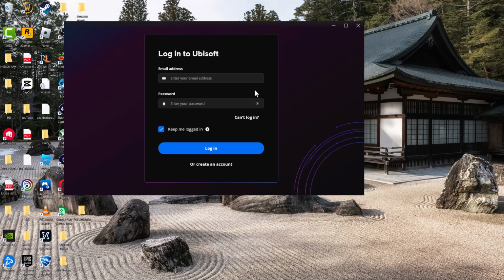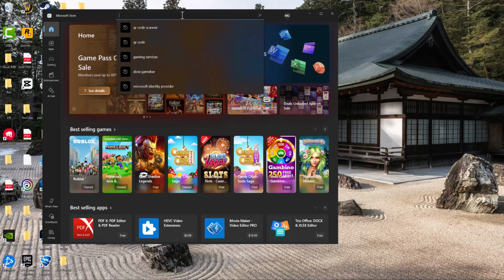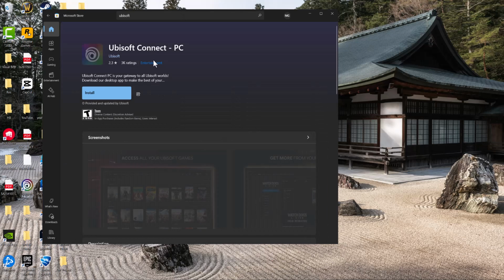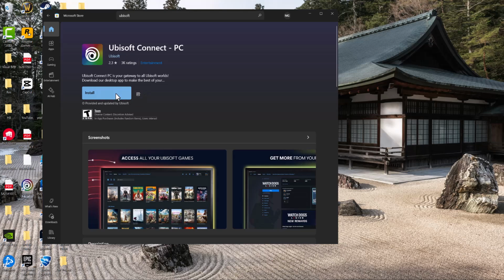How To Fix Ubisoft Connect Installer Integrity Check Has Failed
In This Video, I Will Show How To Fix Ubisoft Connect Installer Integrity Check Has Failed